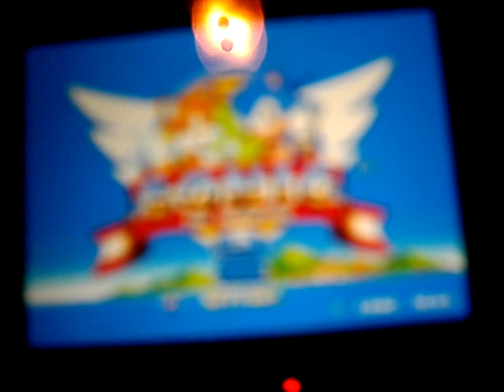Nintendo and Sega games +Wiki on ipod! Part 2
More of Sega, Nintendo, and Wikopidea on my ipod. for an awsome Nintendo Podcast and a link to my forums.